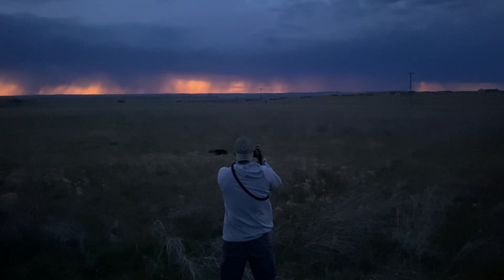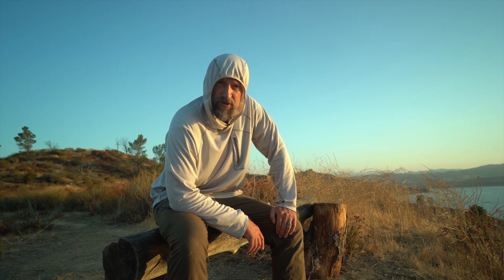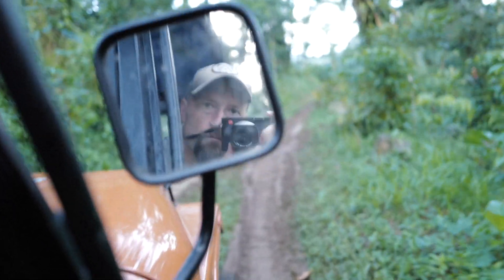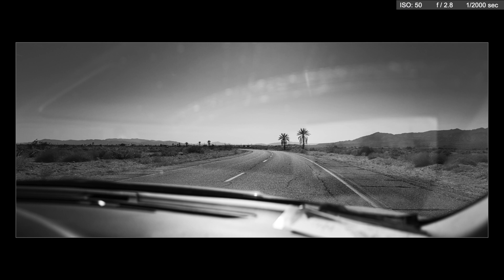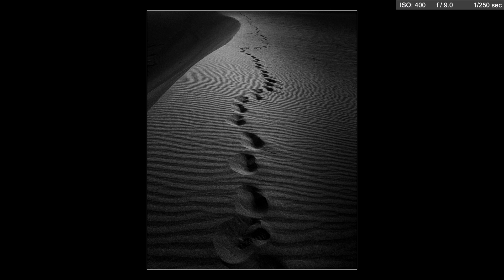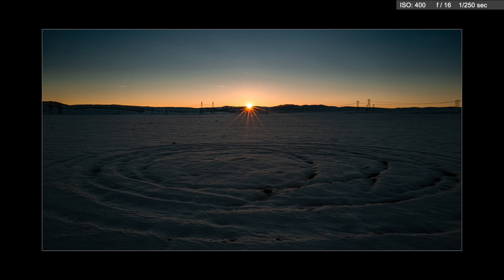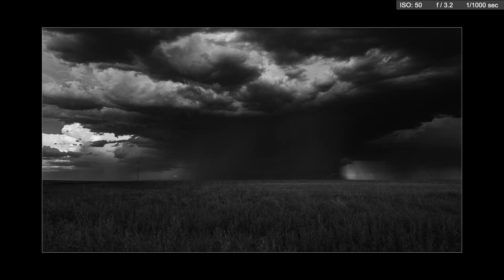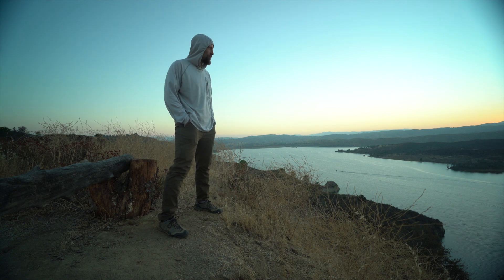Landscapes with the Leica Q2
A look at some of my favorite landscapes captured with the Leica Q2 over the last 11 months. Dozens of photographs from Alaska to Africa and many places in between.